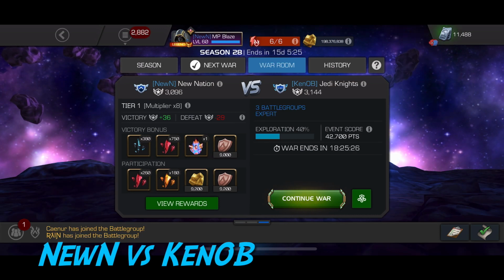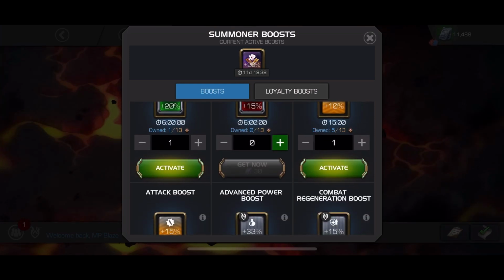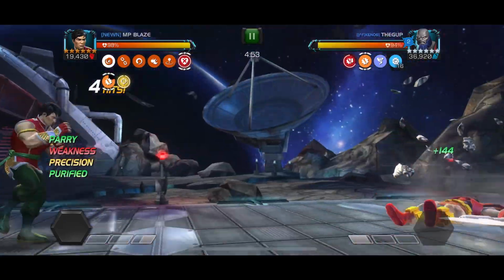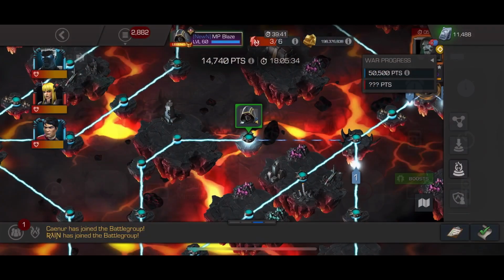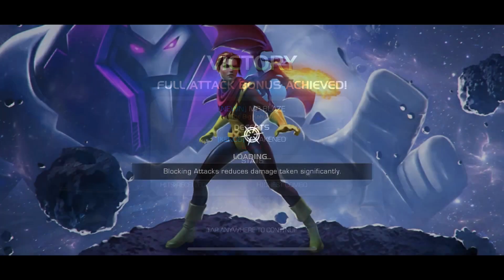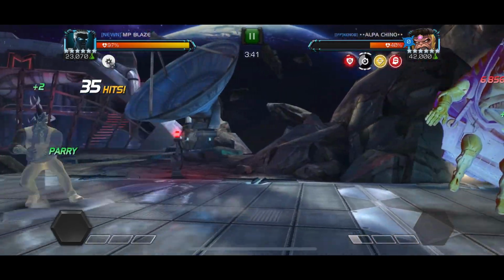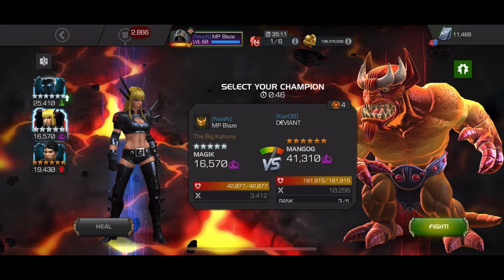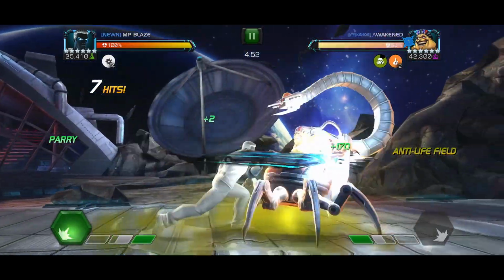MP Blaze (NewN) vs KenOB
NewN Season 28 War 6 (KenOB)

MP Blaze takes 6 fights (5 path/shared, 1 mini boss)

Node 1 vs Thing
Node 10 vs Terrax
Node 22 vs Doctor Doom
Node 33 vs Modok
Node 43 vs Mangog
Node 47 vs Mojo